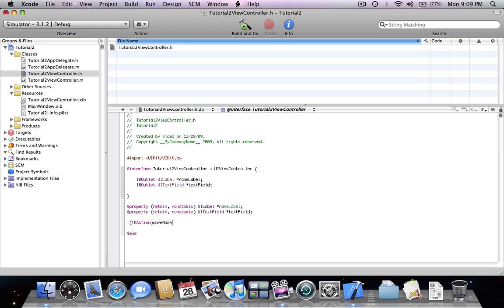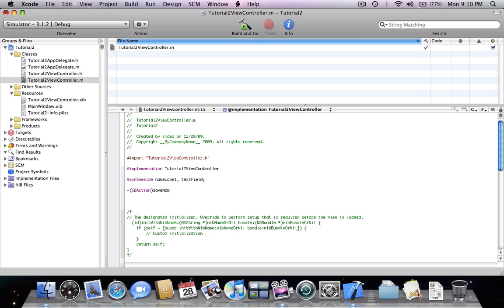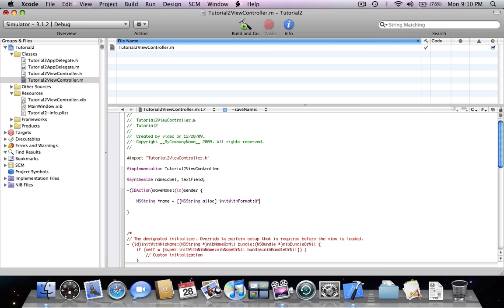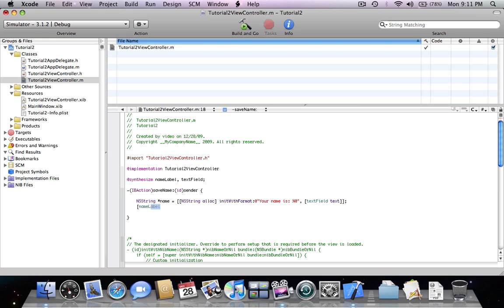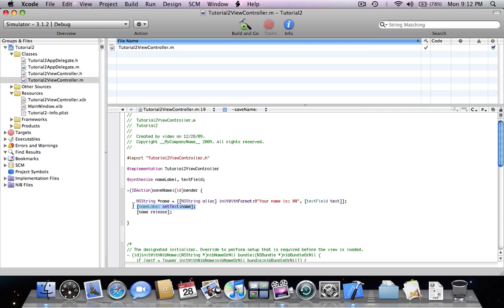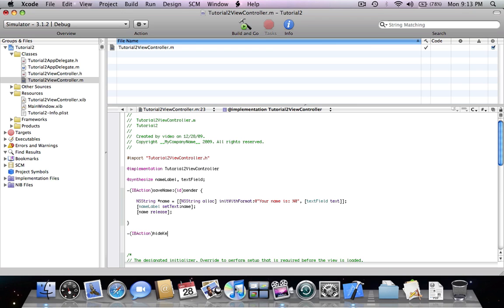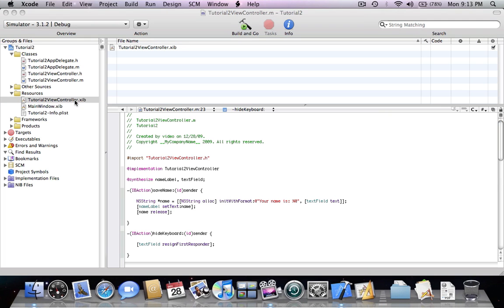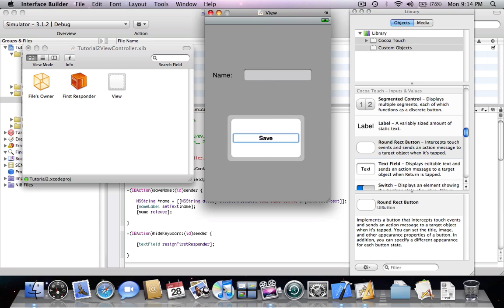xcode tutorial #2 part 2/3 : IBActions and IBOutlets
This tutorial shows how to create new object instances in .h files and create new actions, and assign them to a button.